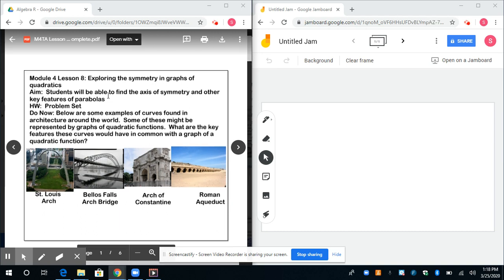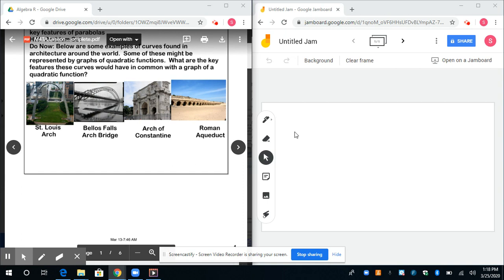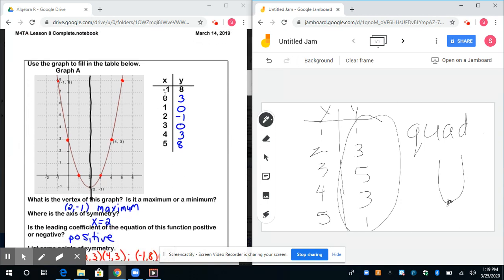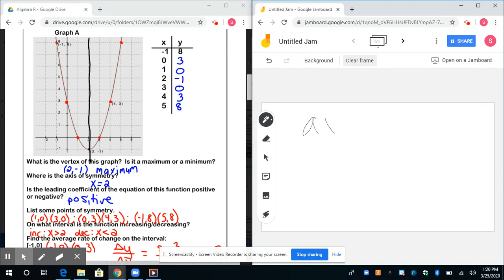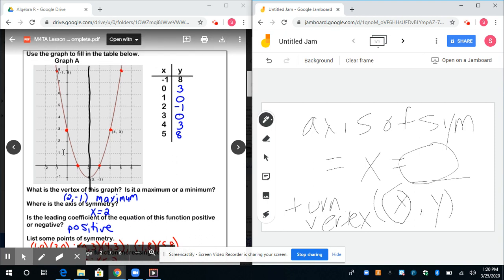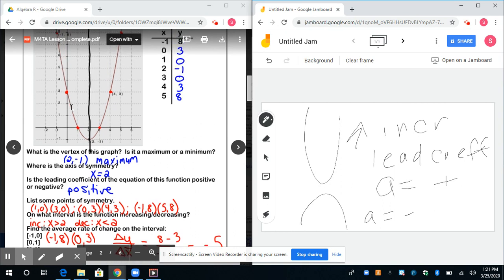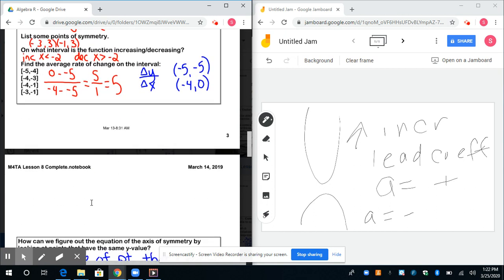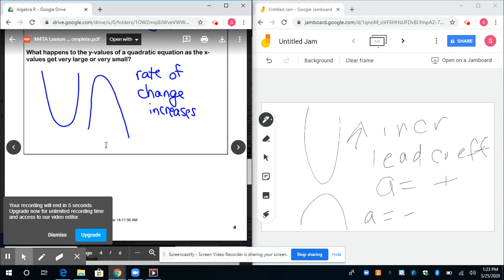Lesson 8 Part 1